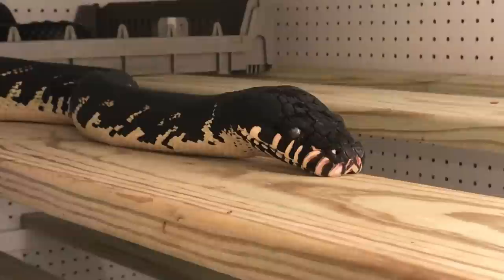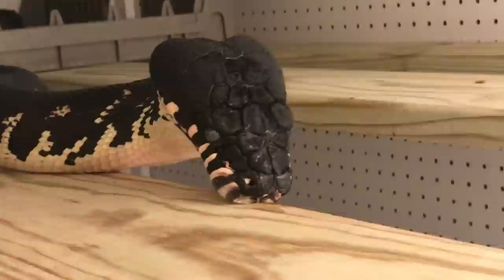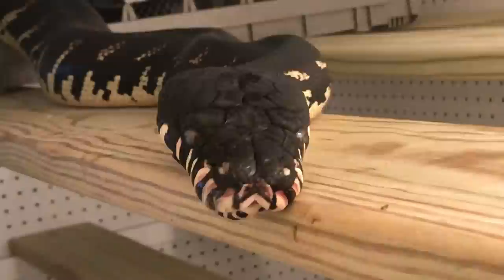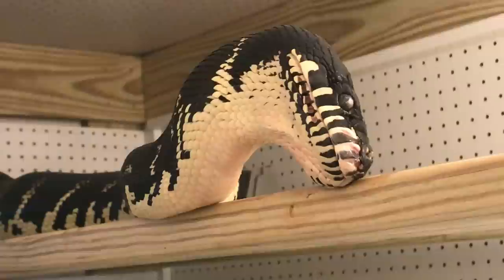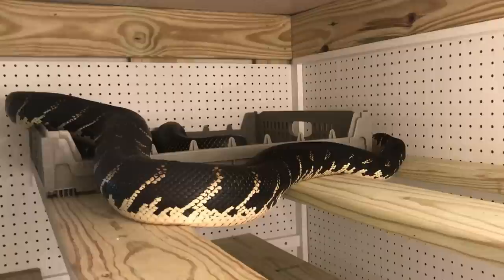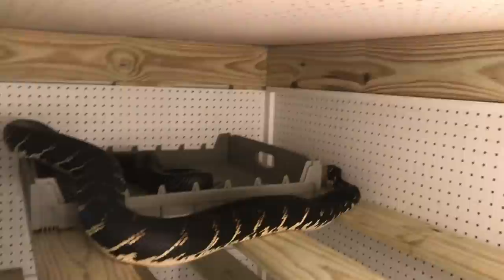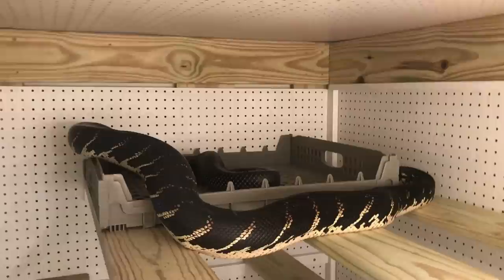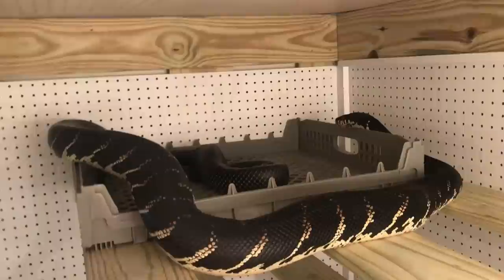It’s this Boelens Pythons time to shed!